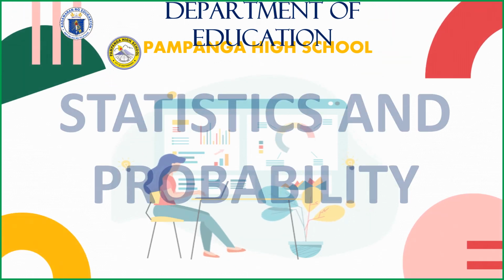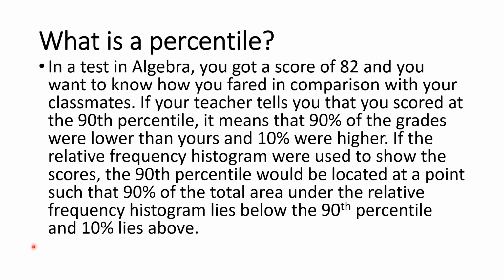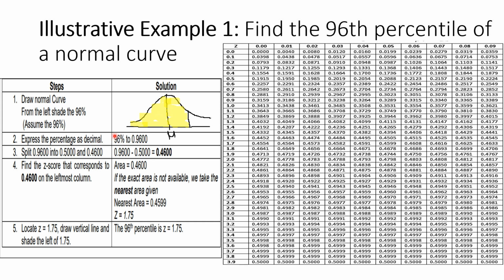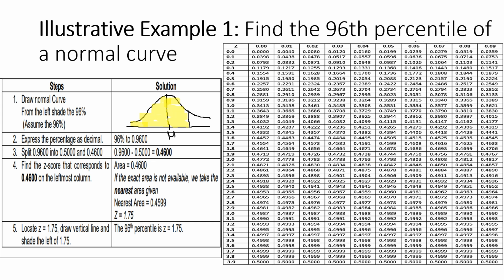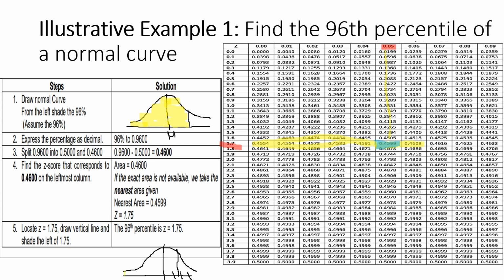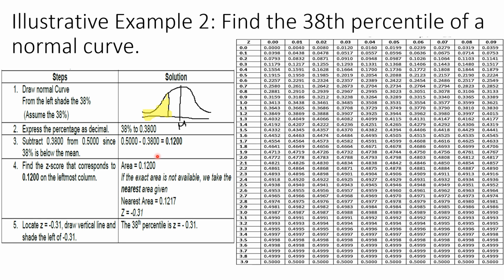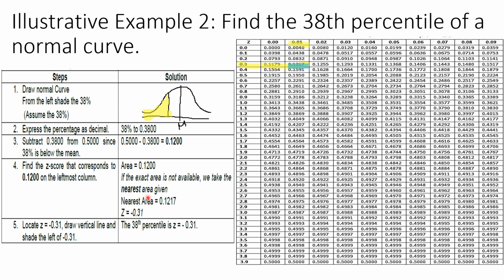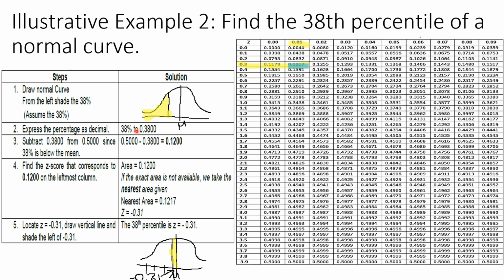Percentile (NORMAL DISTRIBUTION)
I. OBJECTIVES

A. Content Standards
The learner demonstrates understanding of key concepts of normal probability distribution.

B. Performance Standards
The learner is able to accurately formulate and solve real-life problems in different disciplines involving normal distribution.

The learner
1. illustrates a normal random variable and its characteristics; (M11/12SP-IIIc-1)
2. identifies regions under the normal curve corresponding to different standard normal values; (M11/12SP-IIIc-3)
3. converts a normal random variable to a standard normal variable and vice versa; (M11/12SP-IIIc-4) and
4. computes probabilities and percentiles using the standard normal table. (M11/12SP-IIIc-d-1)

D. Objectives
At the end of the lesson, the learners should be able to:
1. illustrates a normal random variable and its characteristics;
2. identifies regions under the normal curve corresponding to different standard normal values;
3. converts a normal random variable to a standard normal variable and vice versa;
4. show appreciation by computing probabilities and percentiles using the standard normal table.

II. CONTENT
NORMAL DISTRIBUTION